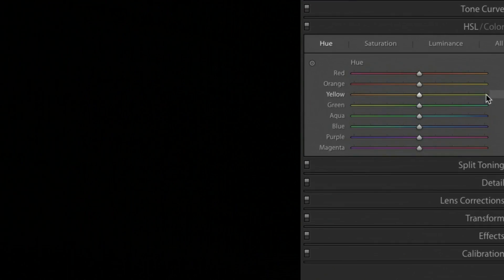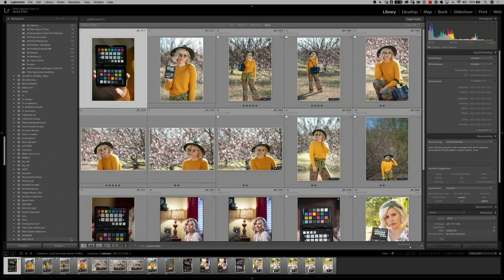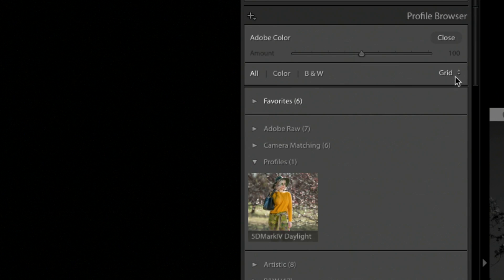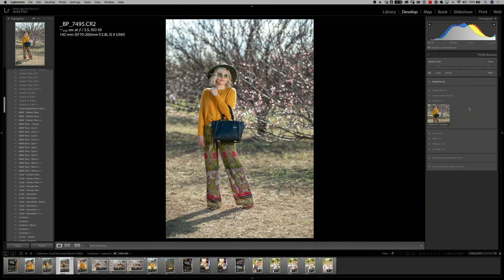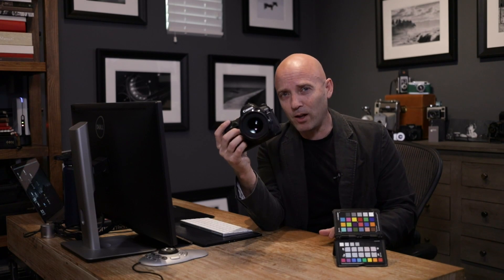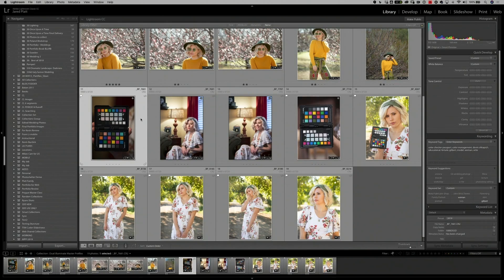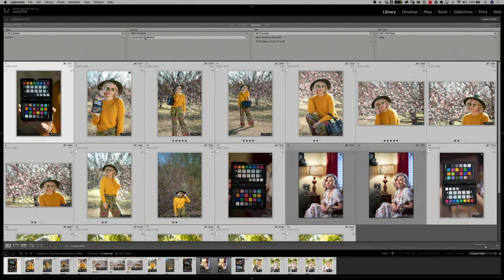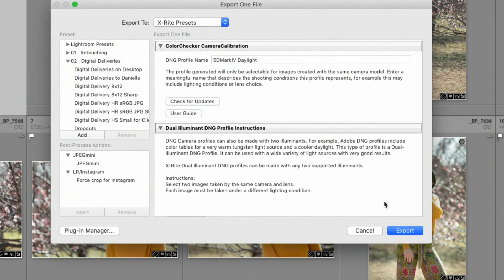Getting Perfect Color in Any Light with the ColorChecker Passport Photo 2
Color management begins with accurate color at the camera!  If you don’t know what the colors are at the camera, getting the correct colors in a print is a bit like having your fortune told at a traveling carnival. A camera color profile is the basis for all true color management.  To help you do this, we are going to make a Dual Illuminate Camera Profile, sometimes called a Master Profile.  This kind of profile will combine the color response from two different light sources into one “Master Profile” that will be more accurate across a multitude of color temperatures.